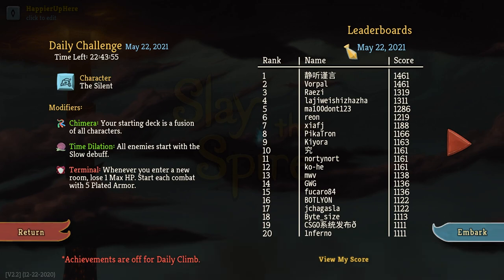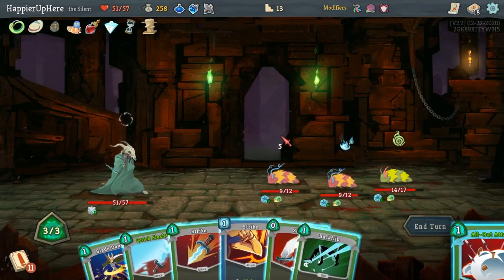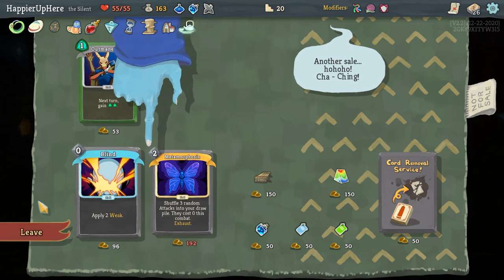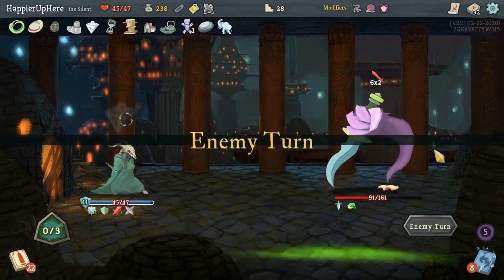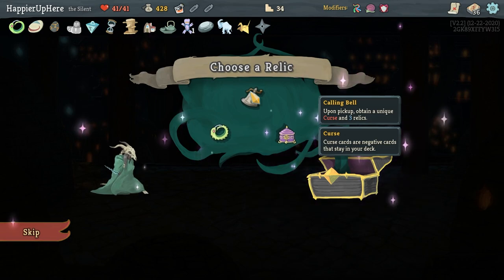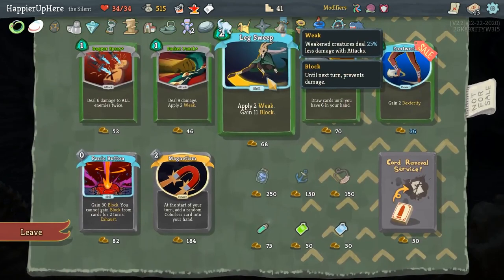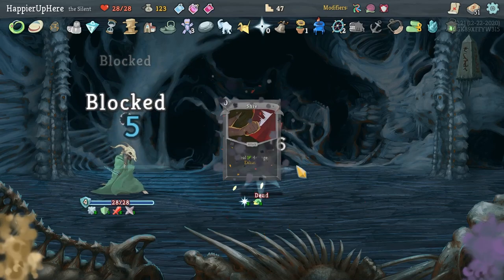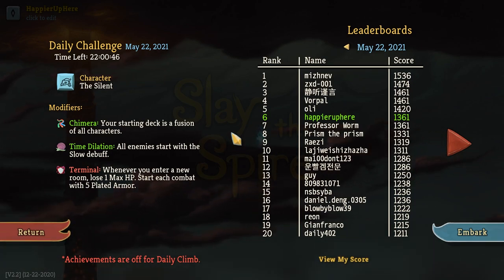Slay the Spire May 22nd Daily - Silent | Time Dilation and lots of Shivs!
Hi All! This is my attempt at the May 22nd Daily with the Silent. The run starts at 1:23.
The modifiers for this daily are:

1. Chimera: Your starting deck is a fusion of 3 characters (3x Strike, 3x Defend, 1x Bash, 1x Survivor, 1x Zap, 1x Eruption).
2. Time Dilation: All enemies start with the Slow debuff.
3. Terminal: Whenever you enter a new room, lose 1 Max HP. Start each combat with 5 Plated Armor.

My final score was 1361, which was pretty good. I perfected 7/8 possible Elites and 3/3 bosses.

Slay the Spire is a game created and developed by Mega Crit Games. An Early Access version was released in November 2017, and was updated almost weekly until the full release on January 23, 2019. Version 2.0 was released on January 14, 2020, which included many added relics, potions, and most importantly, the fourth character.